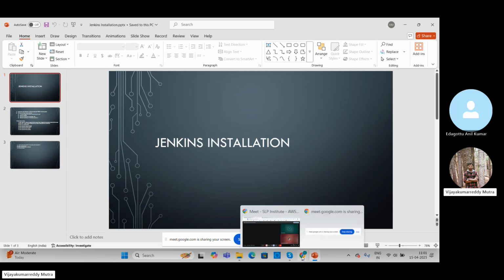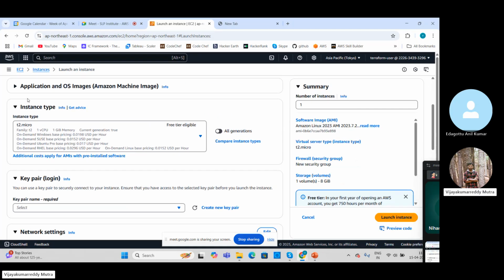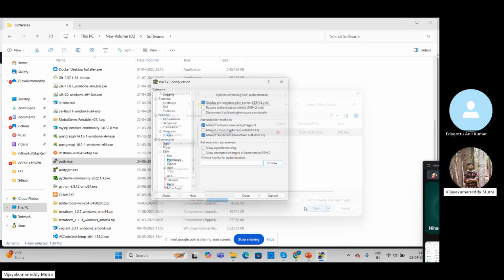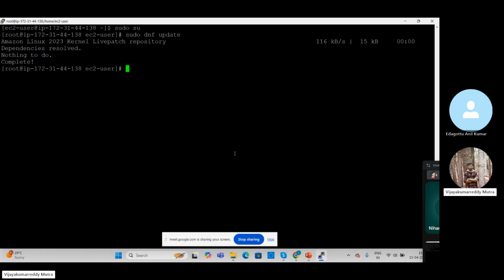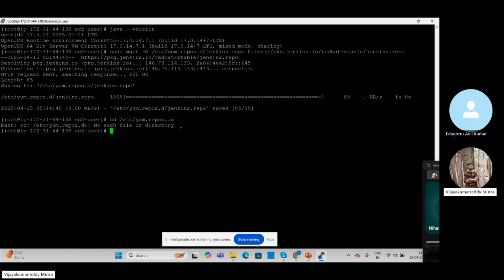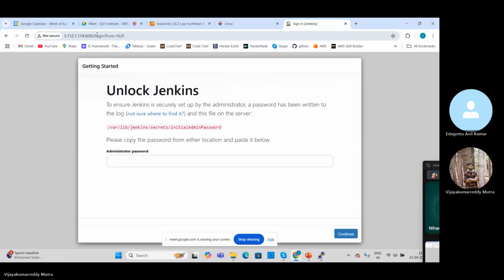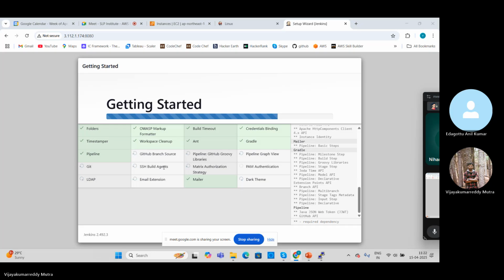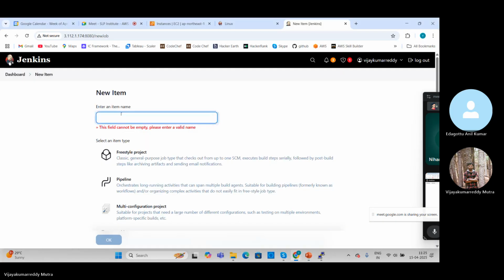Jenkins Day 2